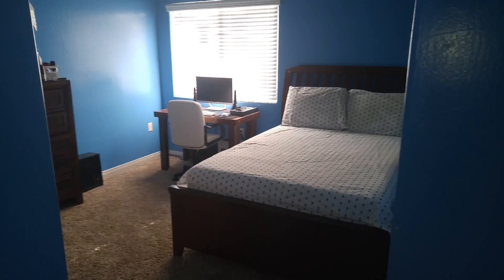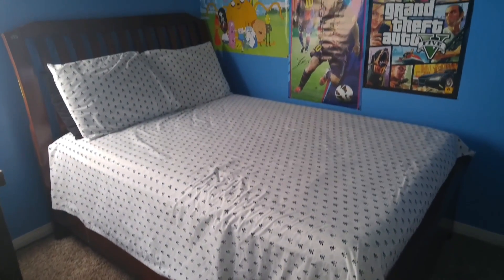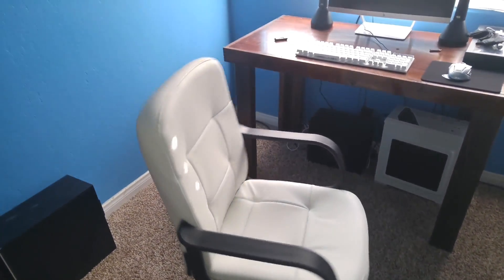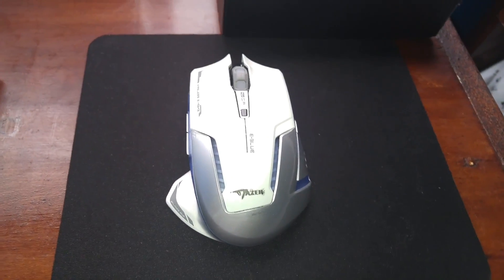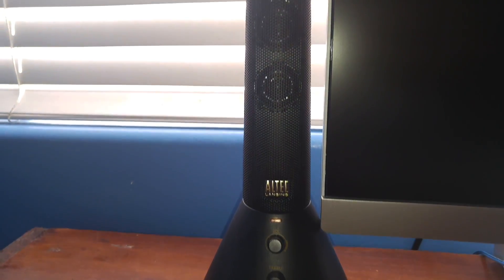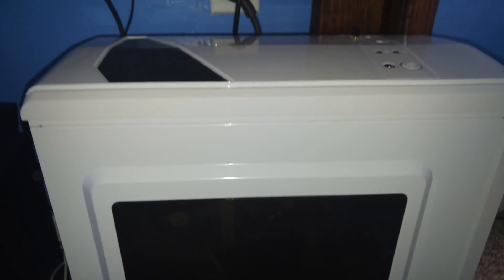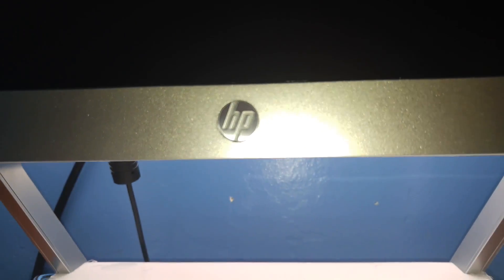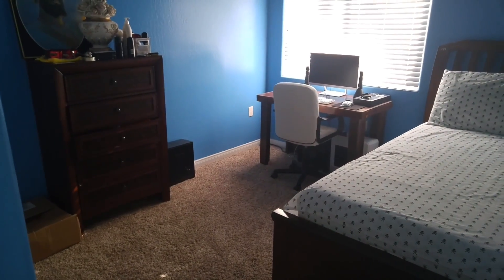New Setup Tour of 2016